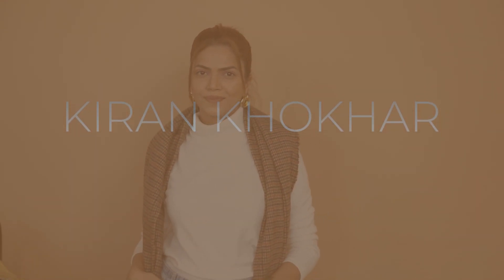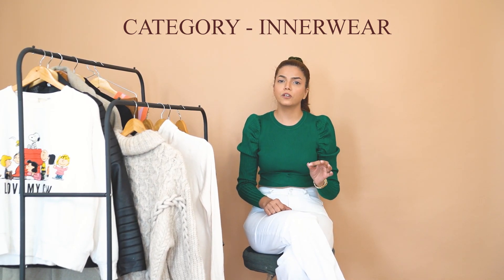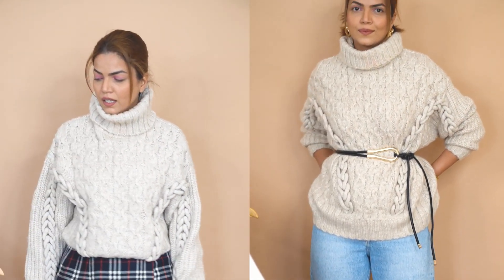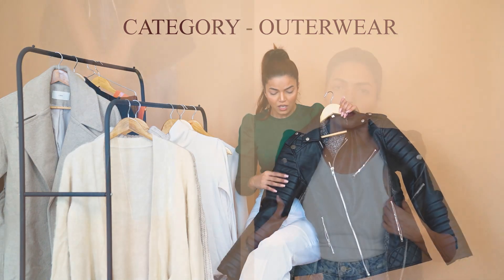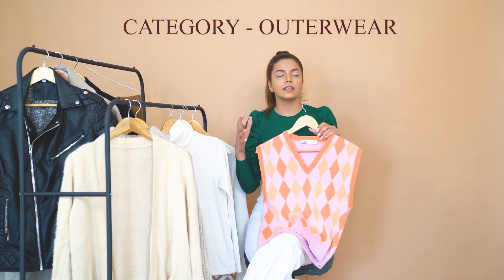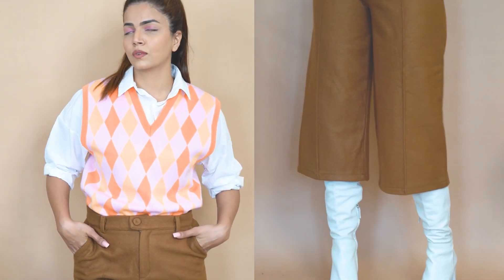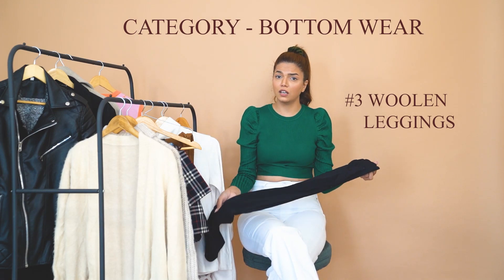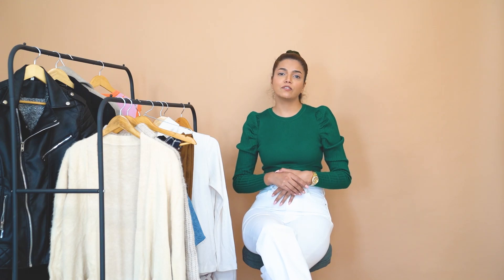Must Have Winter Essentials 2021 | Kiran Khokhar | Winter Styling Tips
Got you covered for this winters with the essential clothing you need to look stylish without hoarding clothes in your closet.
I hope this video helps you in reducing your winter clothing stress or to help you decide what to buy this season, else you can just enjoy watching it.

In this video :
00:00 ➳ Intro
01:00 ➳ Category 1 Innerwear
03:19 ➳ Category 2 Outerwear
07:09 ➳ Category 3 Outerwear
08:55 ➳ Category 4 Bottom Wear : Trousers
12:57 ➳ Category 4 Bottom Wear : Skirts
13:42 ➳ Outro

I do not promise that any product shown in my videos will suit your skin, body, or hair. They work for me and I recommend that do a patch test before application and make a conscious choice for yourself before buying them. All opinions are my own and I would not recommend a brand/product I do not like.

Everything you see on this channel was created by me unless otherwise stated. Please do not use any photos or content without permission.

winter wardrobe styling , winter styling essentials 2021 , what to buy this winter , winter outfit styling , minimalistic winter wardobe , winter staples , winter outfit ideas